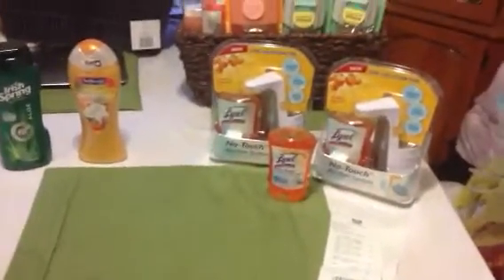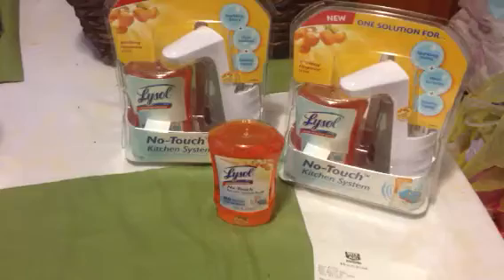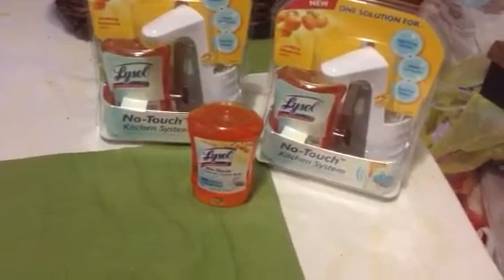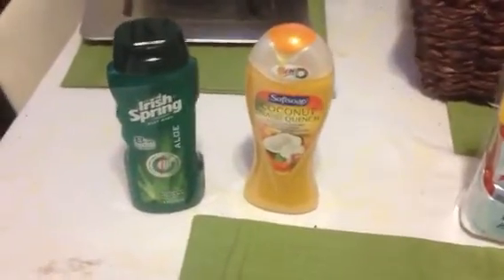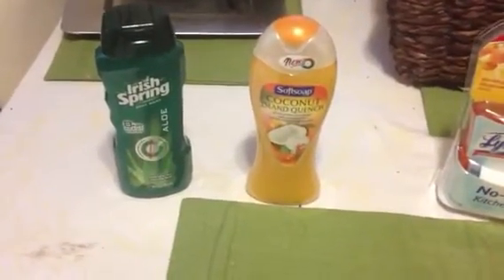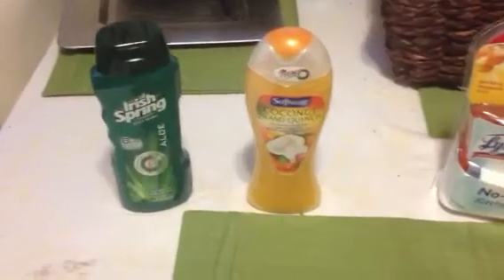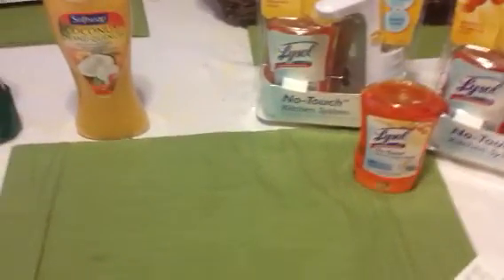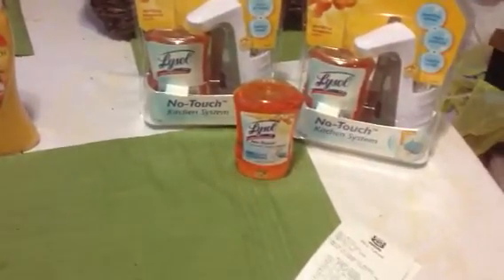Small cvs an rite aid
Sorry video cut off at end but I was just blabbering lol